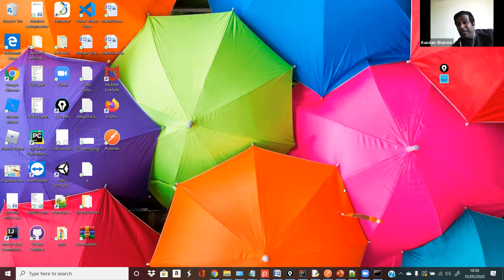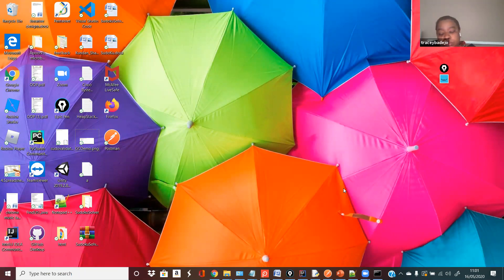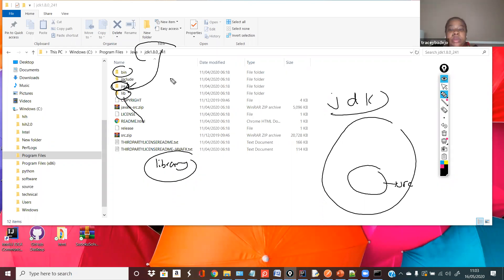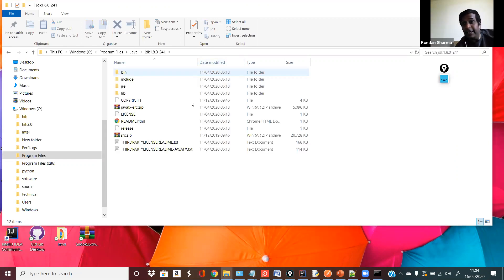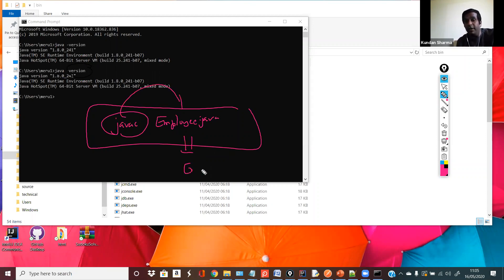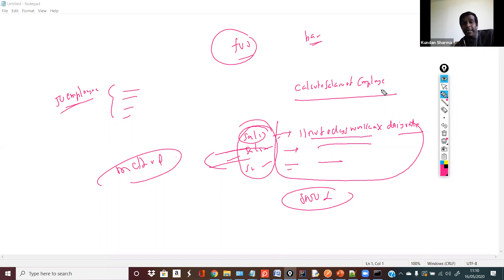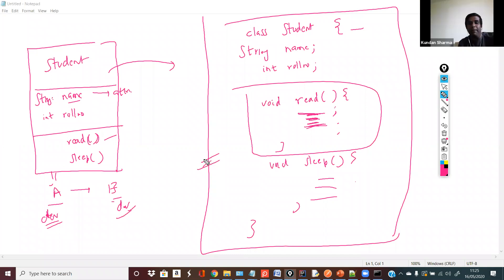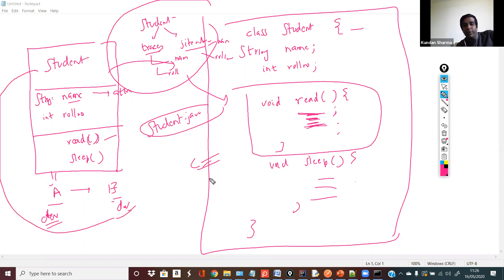4a_First Java program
This video covers the journey from theory to first java program explaining all the fundamentals of class, object, method, return type basics. All in one video all in a layman's language.